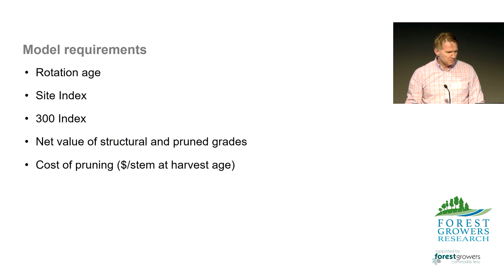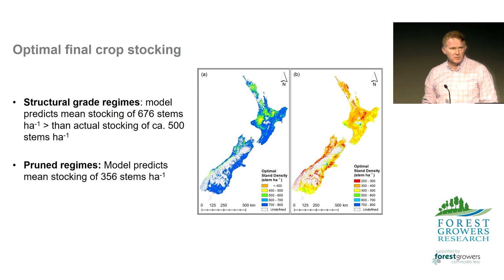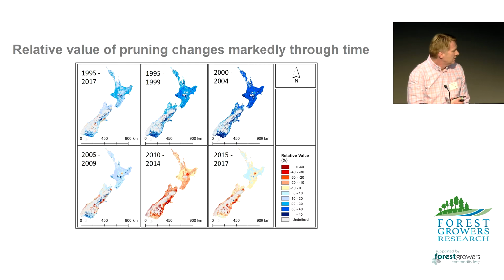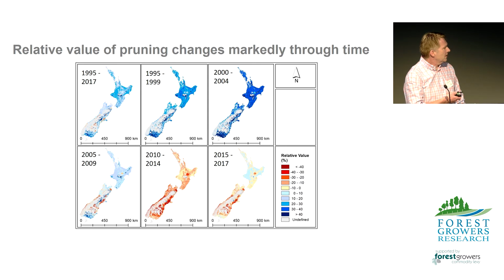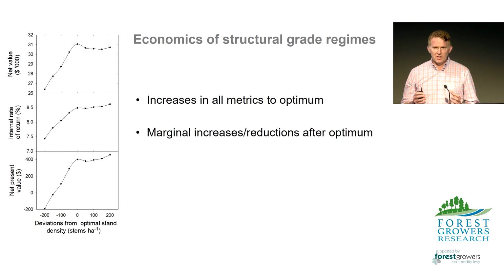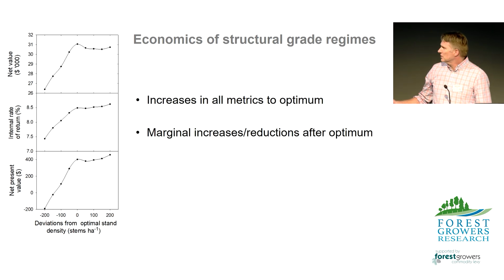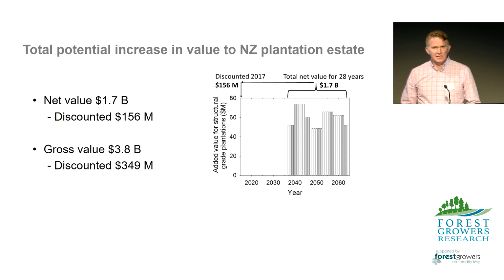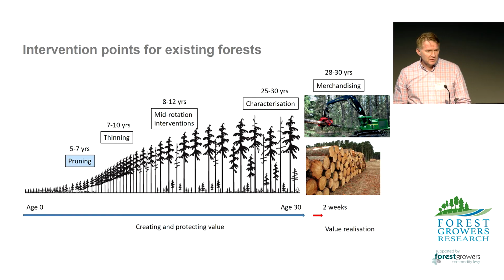2b GCFF Session 1e Mike Watt